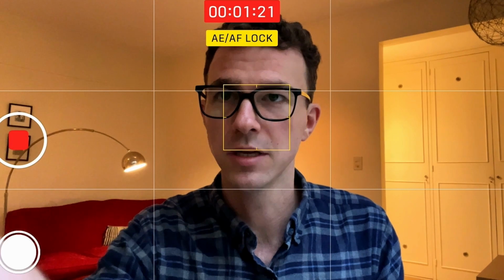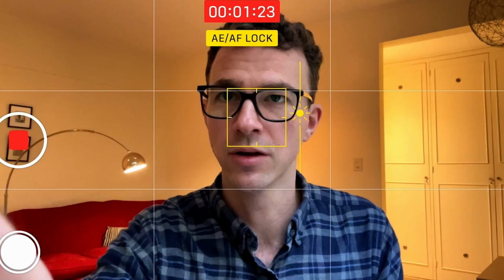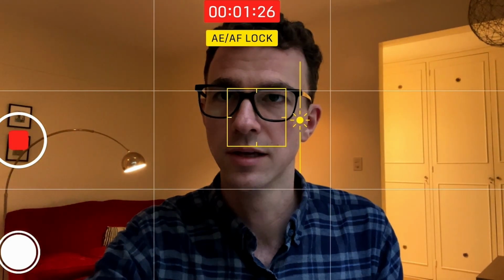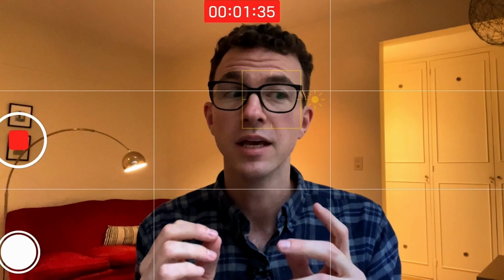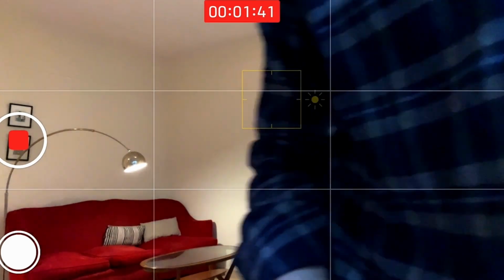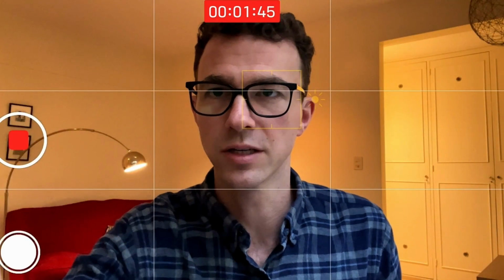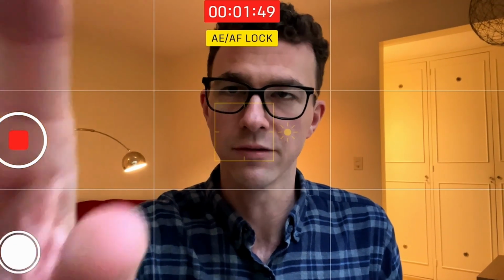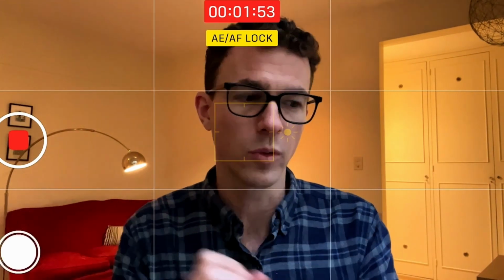How to Film a YouTube Video with Your Phone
If you're looking to get started on YouTube, there's no need to buy a fancy camera, you can record great YouTube videos with your phone. In this video, I'll walk you through step by step by step how to record YouTube videos with your phone.